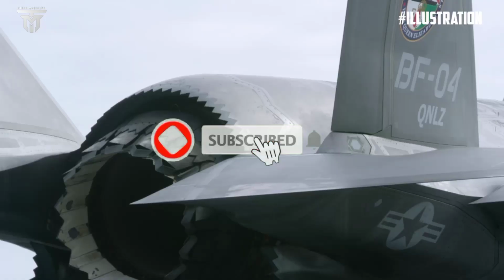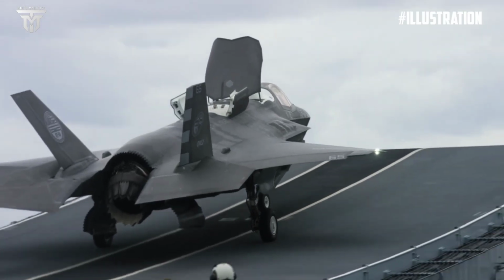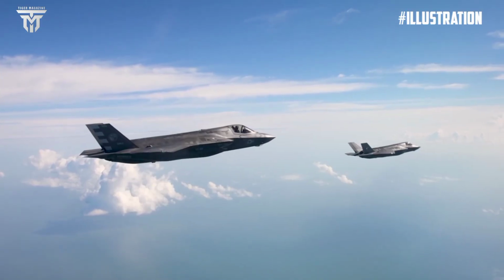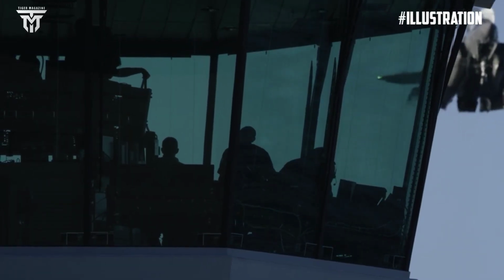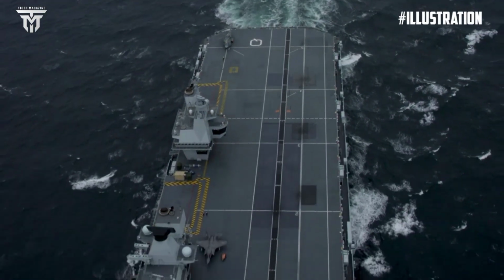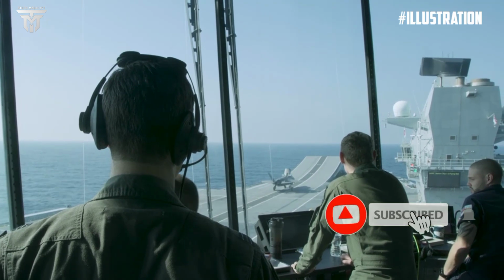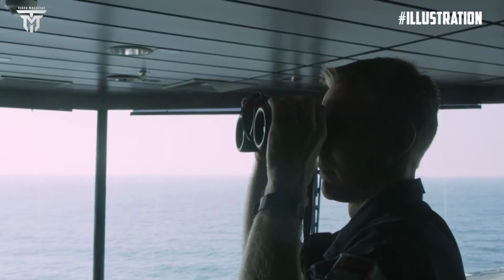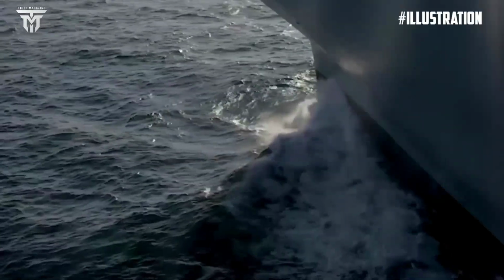F-35, HMS Prince of Wales flight trials yield data for future operational capability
Hello friends, we meet again on the Tiger magazine channel, this time we will discuss about
WESTERN ATLANTIC OCEAN (Nov. 9, 2023) — A third phase of F-35 Lightning II developmental test (DT-3) flight trials aboard U.K. Queen Elizabeth-class aircraft carriers concluded over the weekend when two short takeoff vertical landing (STOVL) test jets launched from the HMS Prince of Wales (R09) ski jump following almost four weeks of flight test off the Eastern Seaboard of the United States.

A Patuxent River F-35 Integrated Test Force (PAX ITF) detachment and two F-35Bs completed DT-1 and DT-2 aboard HMS Queen Elizabeth (R08) in 2018. These sea trials happened during the ship’s ongoing autumn deployment to the Western Atlantic for WESTLANT 23, which encompasses a range of U.K. and U.S. naval aircraft trials.

The flight test on HMS Prince of Wales, Britain’s biggest warship, was conducted to gather data that will inform recommendations that could result in increased operational capability for the 65,000-tonne ship, for QEC carriers, and for the 5th generation joint strike fighter aircraft.